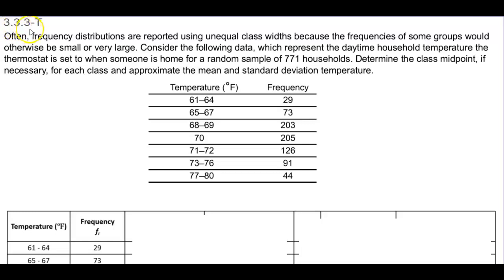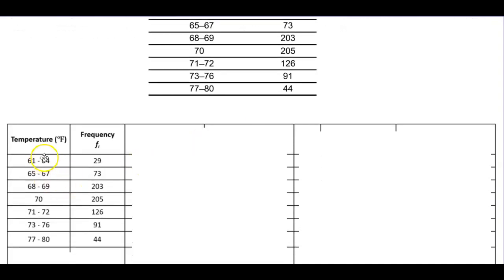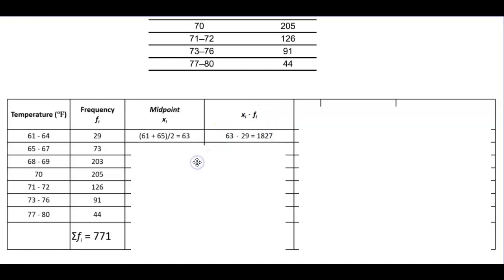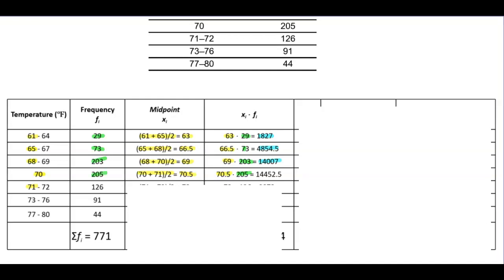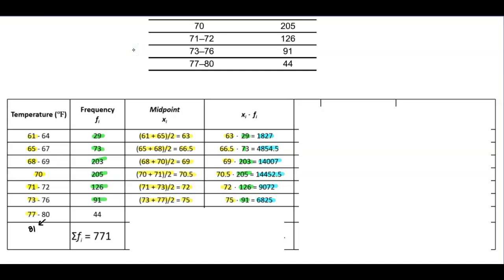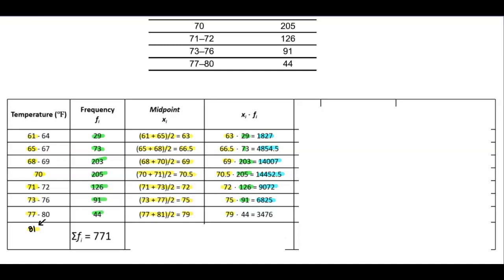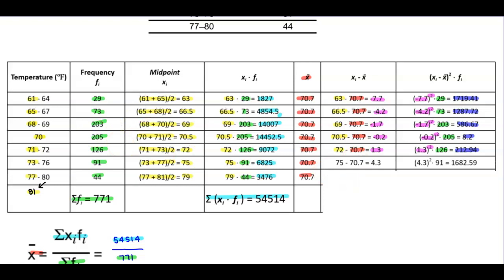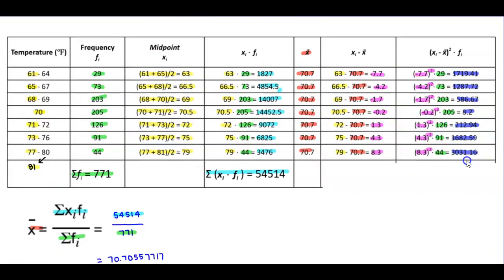Math 14 HW 3.3.3-T